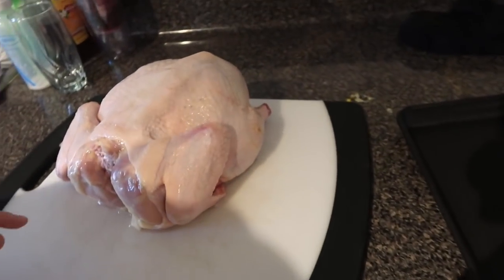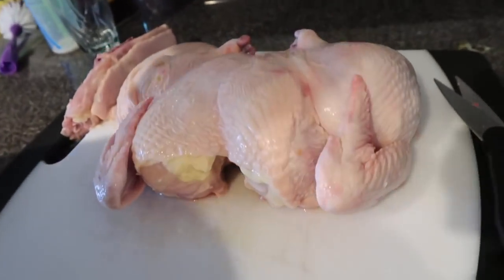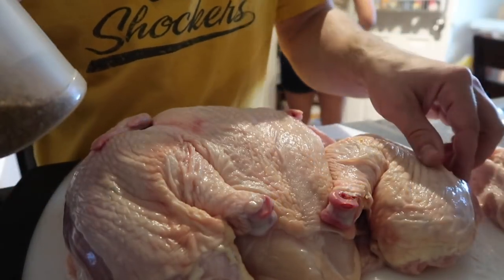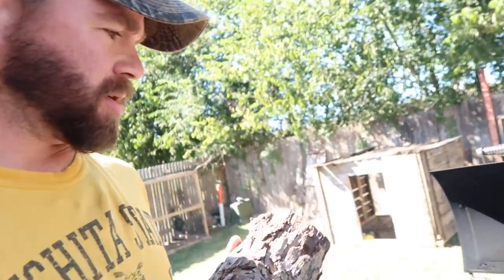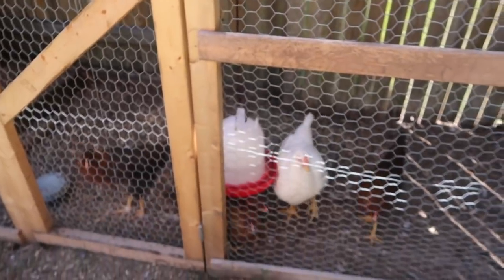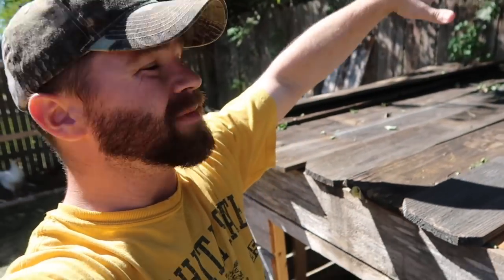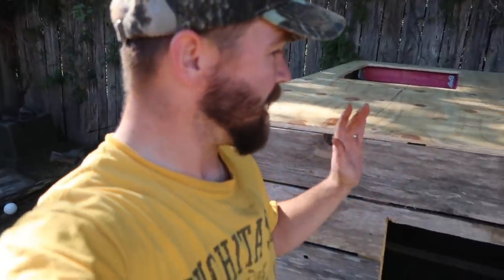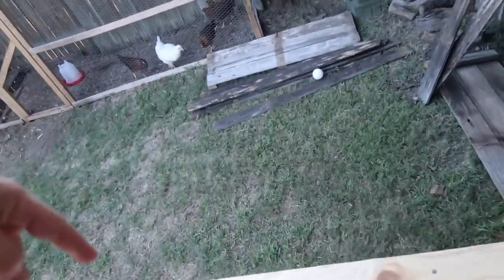Spatchcock Chicken and The Fort (Part 2)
Watch as I try and smoke a chicken spatchcock style, and continue fumbling my way through trying to make a fort for my son